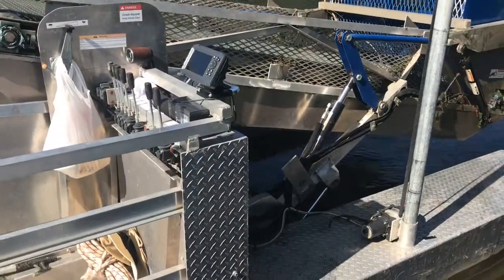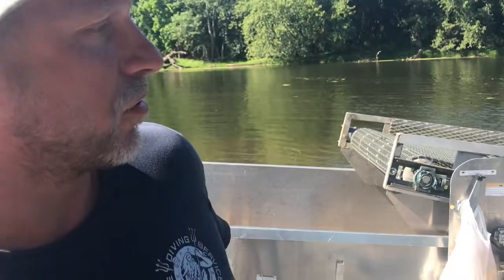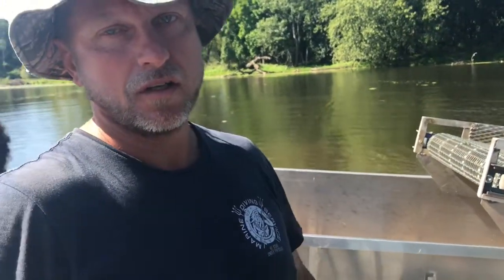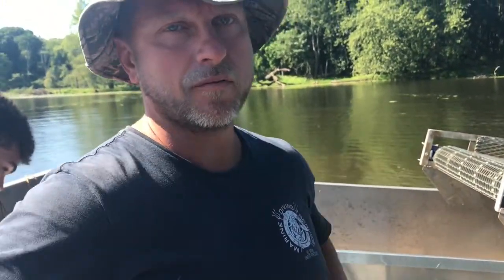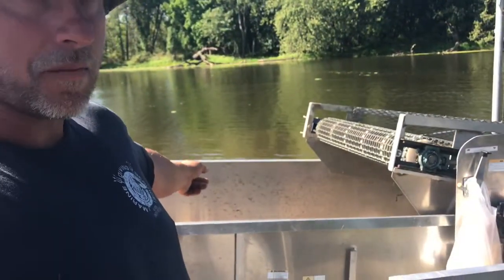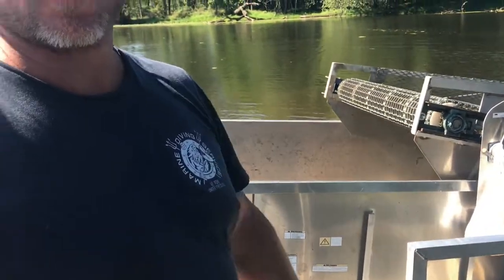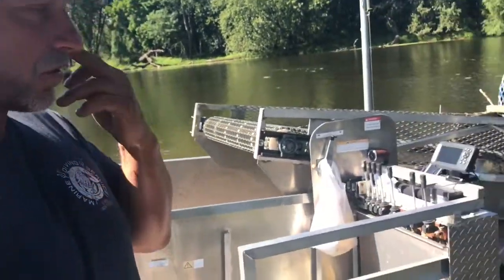Invasive Vegetation - Saugerties, NY